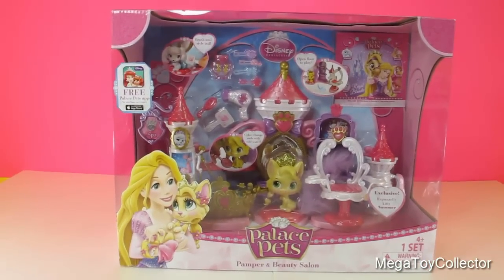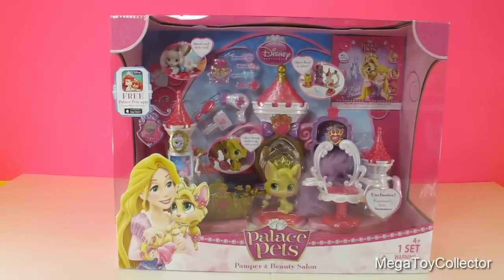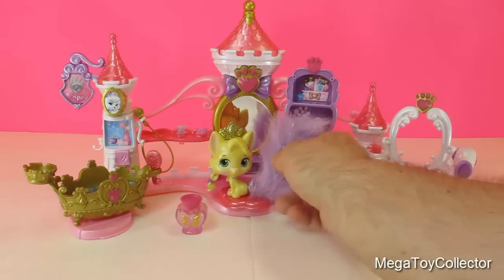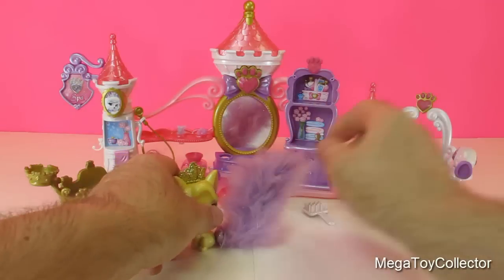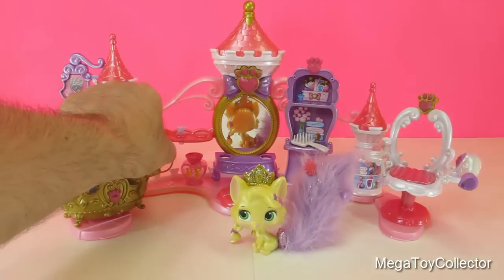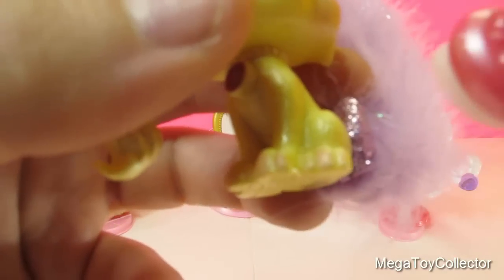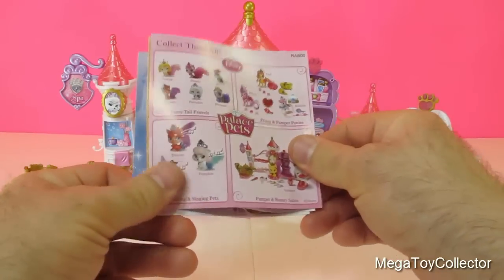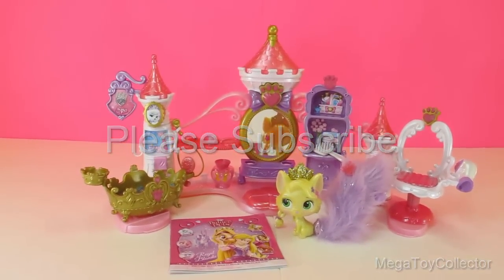Playing Disney Princess Palace Pets Pamper and Beauty Salon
We're opening and playing with the Disney Princess Palace Pets Pamper and Beauty Salon with Rapunzel's kitty Summer.

Watch Assembling and Playing the Design And Drift Speedway Track Set With Micro Drifters Lightning McQueen and Dinoco Cars